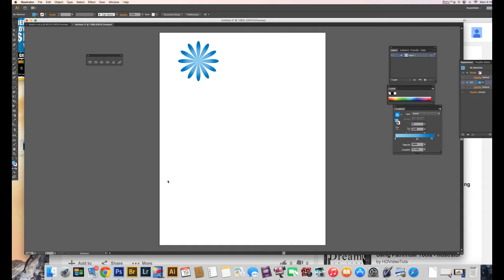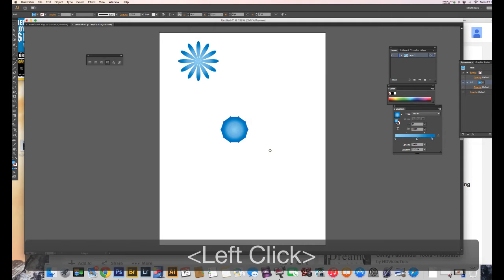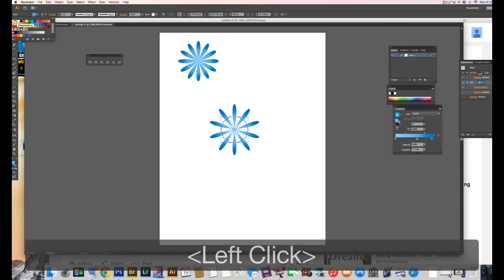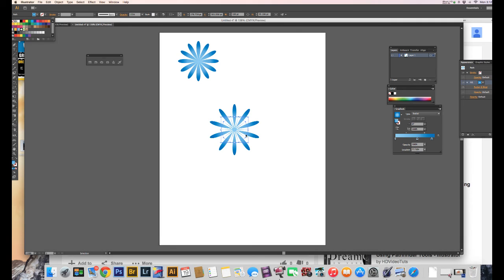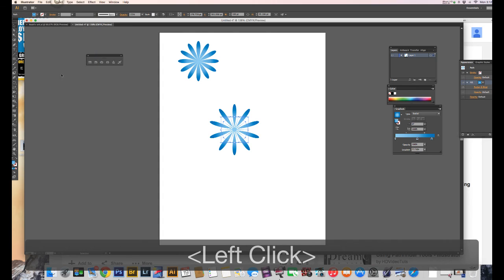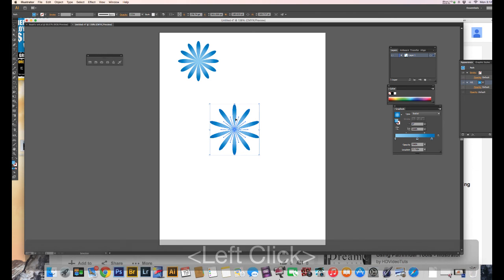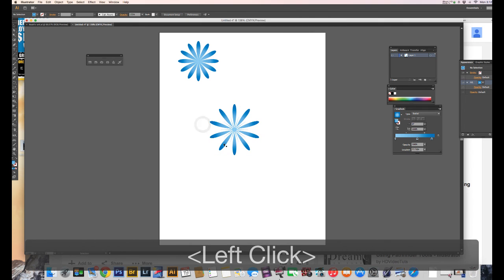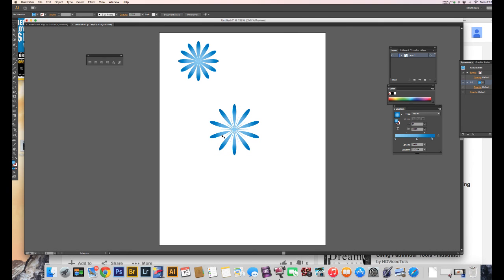Adobe Illustrator CS Pucker bloat floral design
Simple Floral design using Pucker and Bloat in Adobe Illustrator beginner.